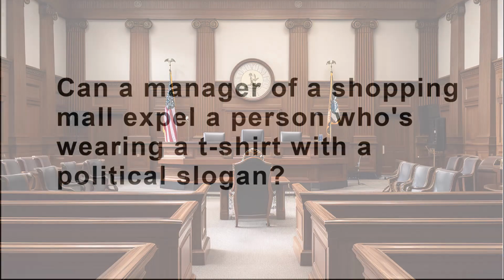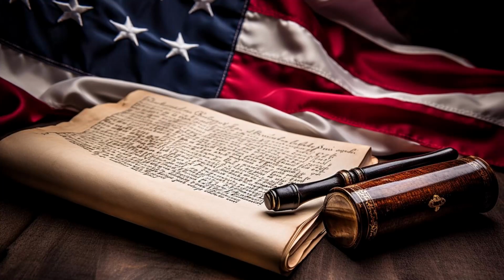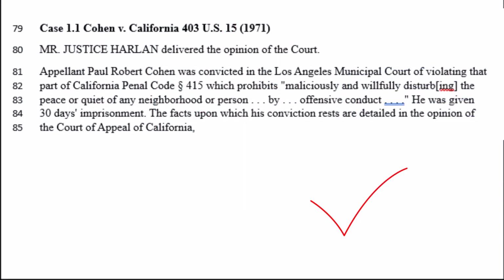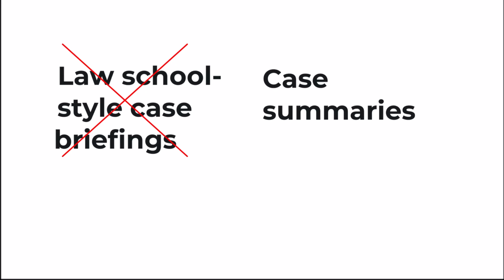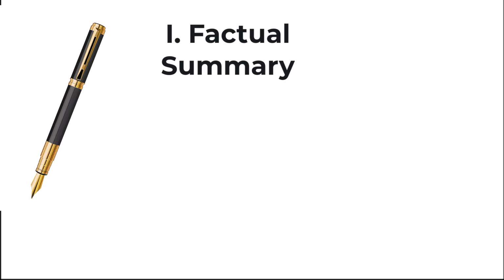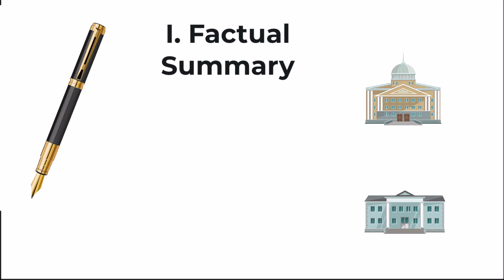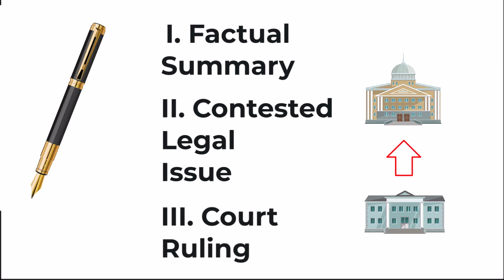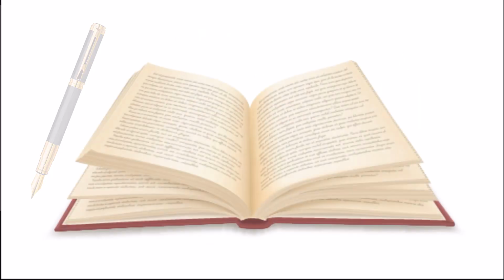Case Summary Introduction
Introduction to case summaries.